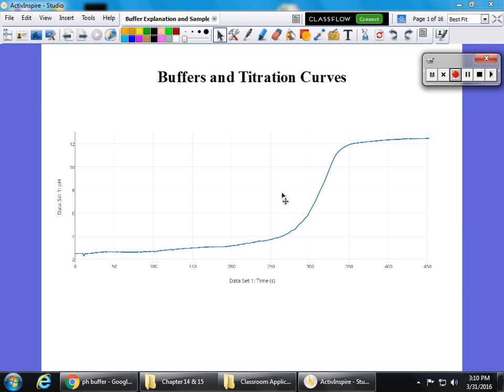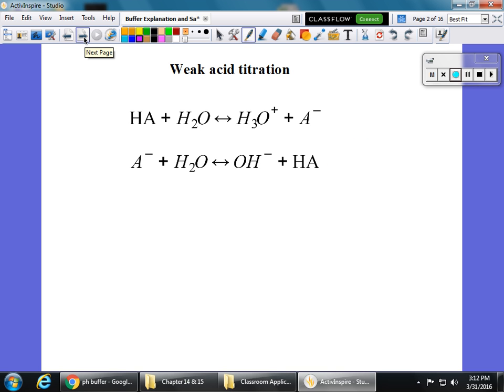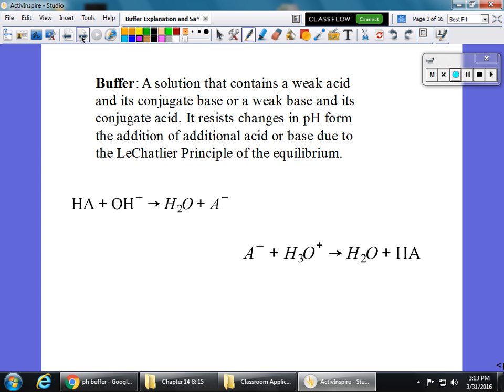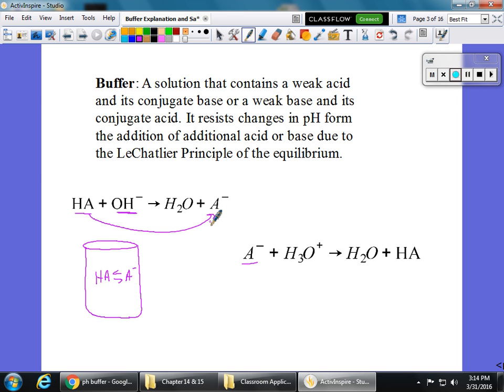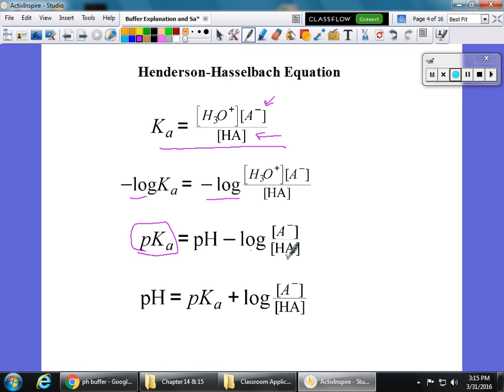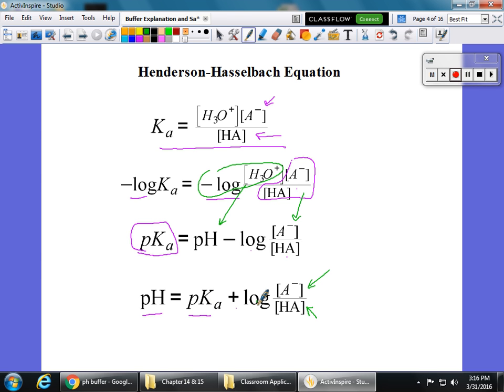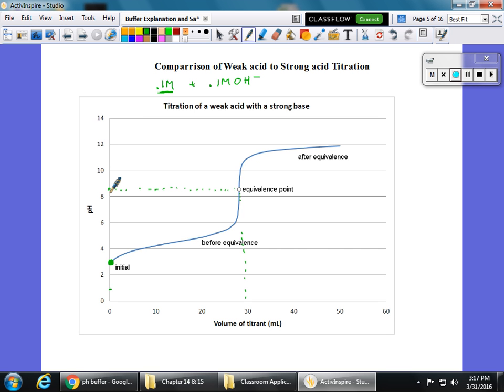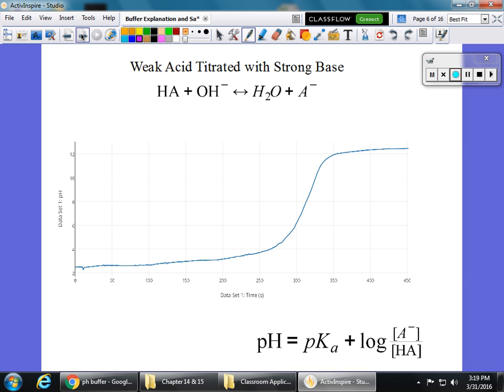Chp 15 Buffer Introduction for AP Chemistry Review